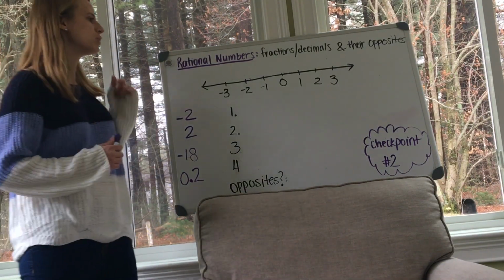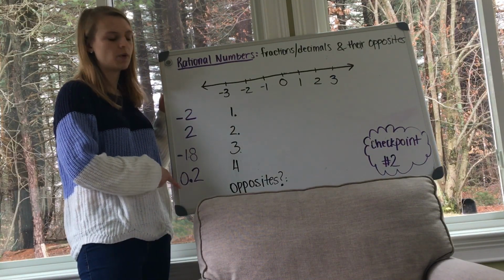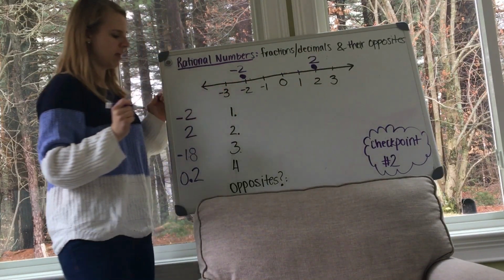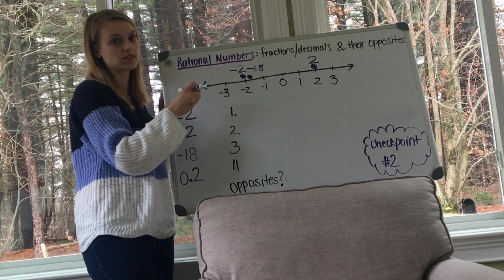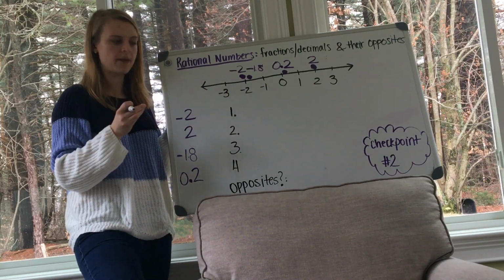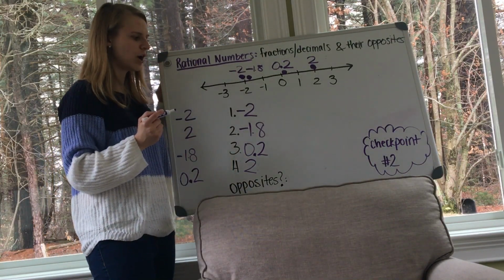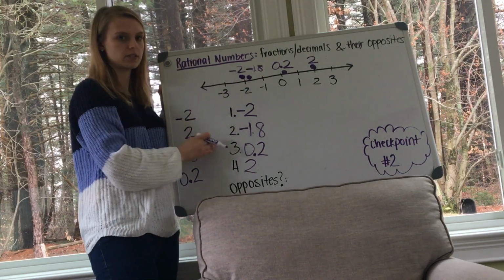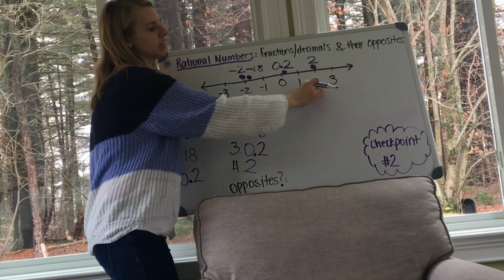Tuesday March 31, 2020 (Checkpoint #2)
Placing rational numbers on a number line